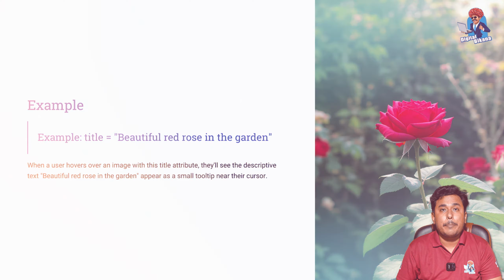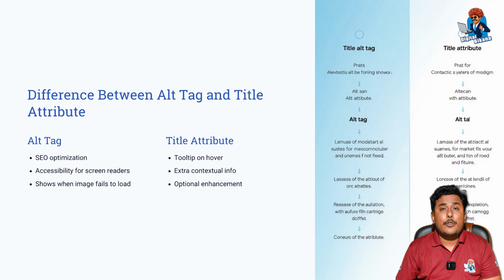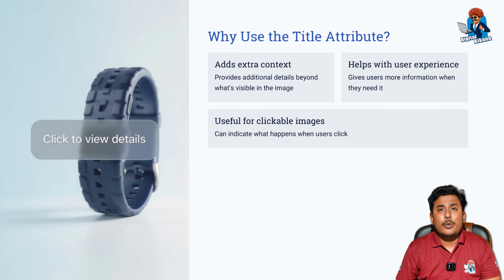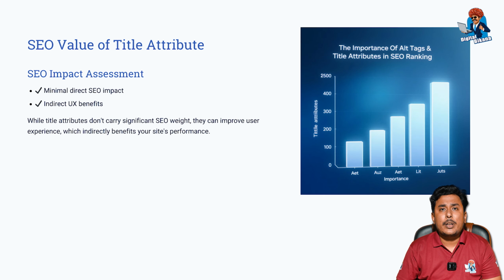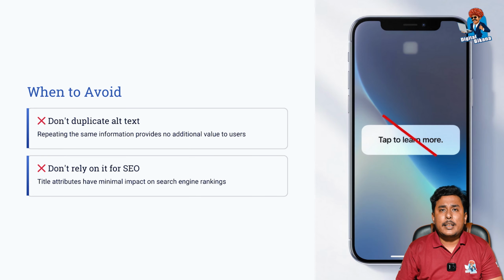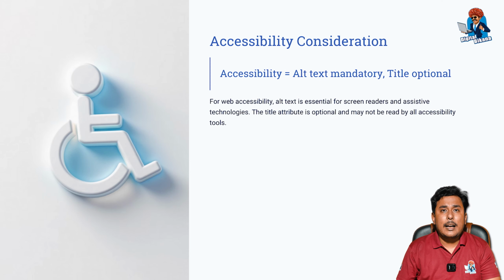What is Title Attribute in Images?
Learn about the importance of the title attribute in images and how it plays a key role in SEO. Find out how to use title attributes effectively in HTML for image optimization. The title attribute in images is an HTML attribute that provides additional information about an image. ✅ Unlike the alt tag (used for SEO and accessibility), the title attribute usually appears as a tooltip when a user hovers over an image.

Why use the title attribute?
✔ Gives extra context to users 🖱️
✔ Can improve user experience
✔ Useful for clarifying image purpose
✔ Works alongside alt text but is not a ranking factor

👉 Watch this video to learn what the image title attribute is, how it differs from alt tags, and the best practices for using it.